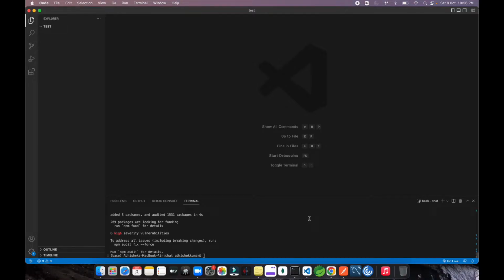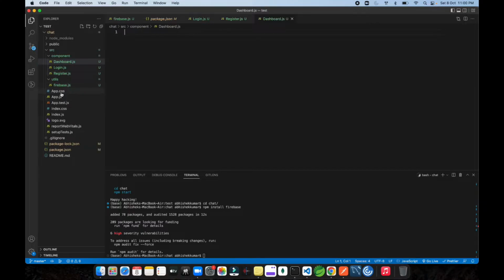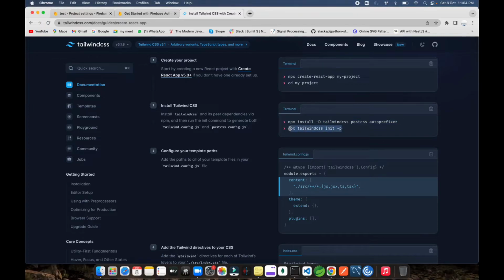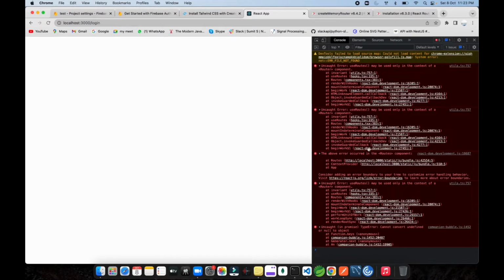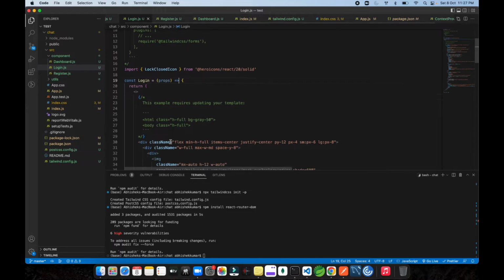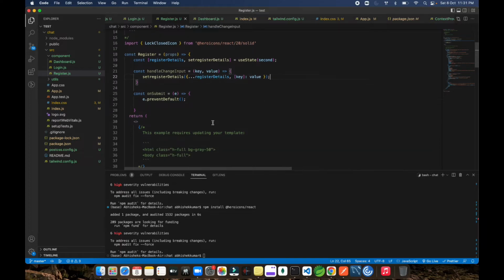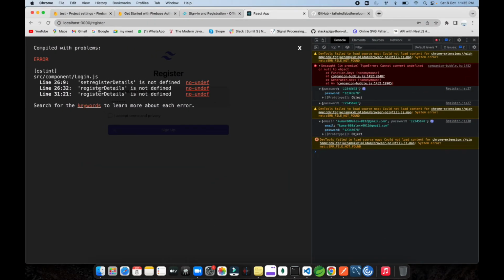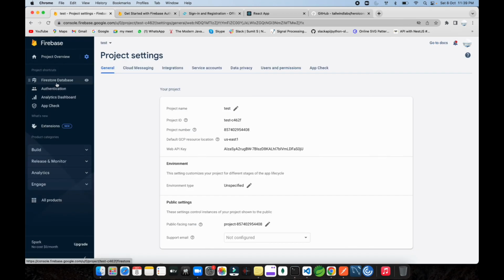Chat Application Code Setup - #1 | ReactJs | Firebase | Tailwind CSS | ReactRouterDom